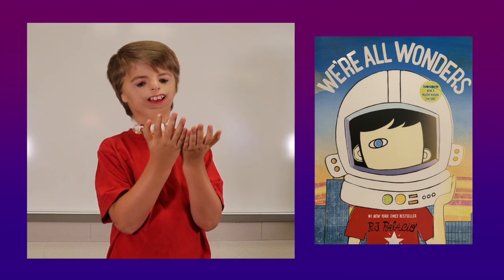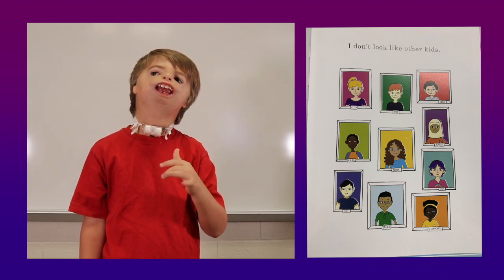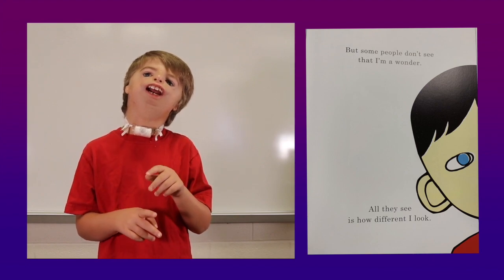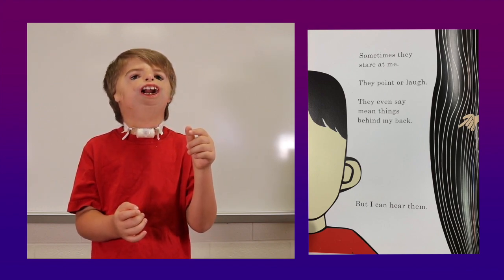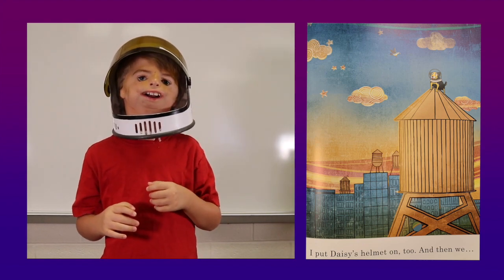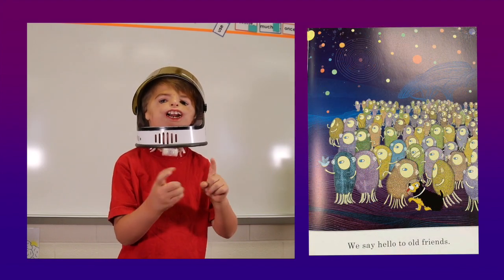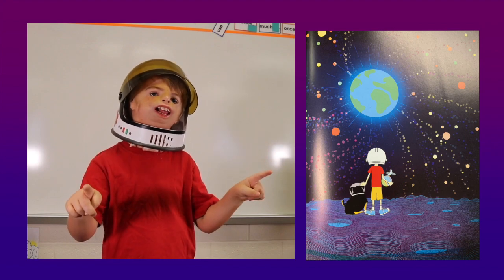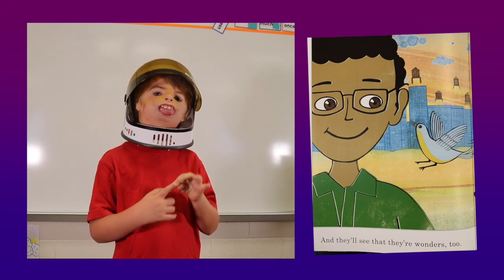We're All Wonders